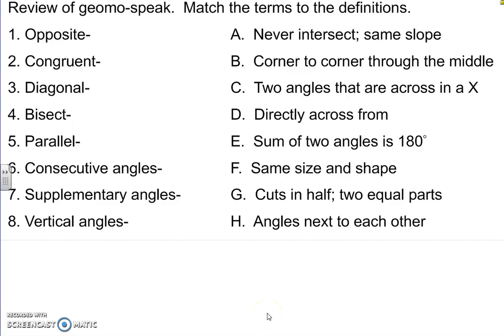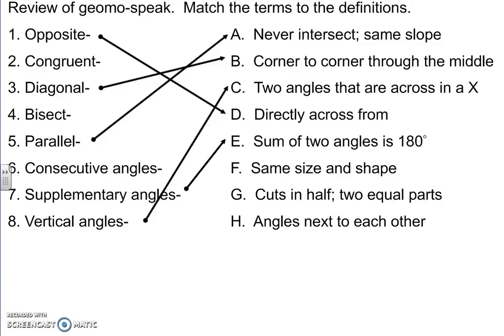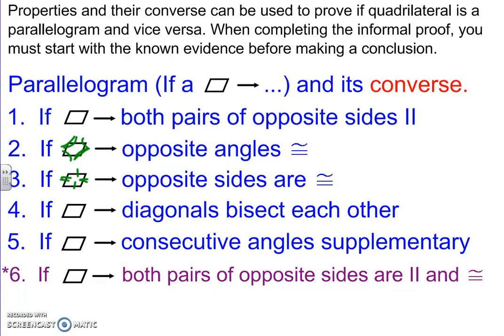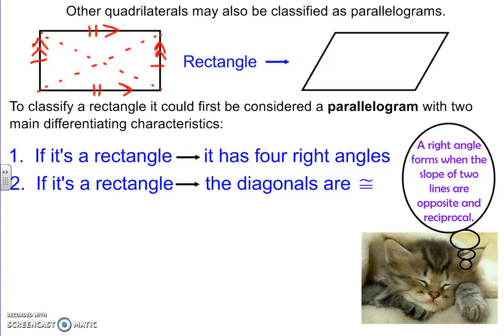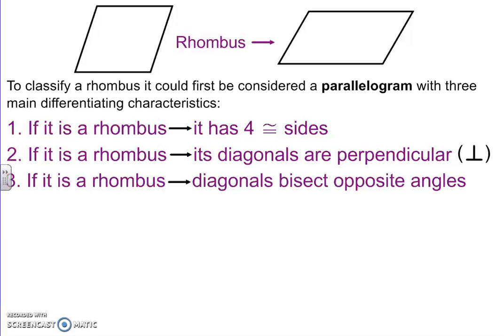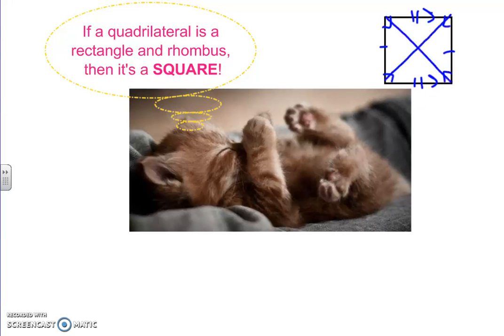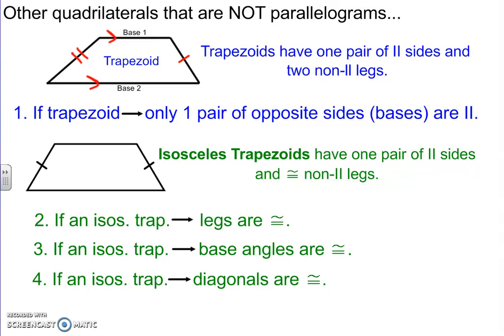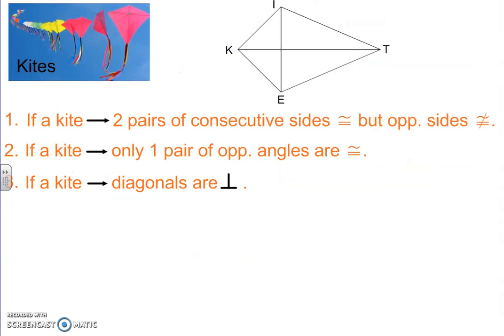MYP4 Lesson 5-1 Quad Characteristics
In this lesson, students are introduced to some of the classification characteristics that will be used to support upcoming Quadrilateral Coordinate Proofs.